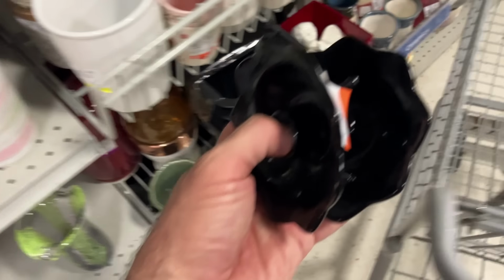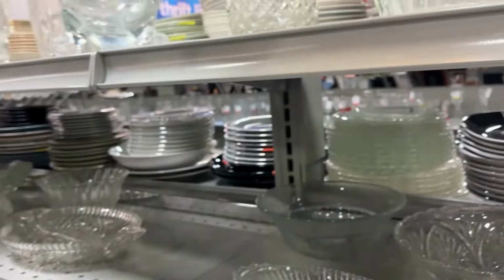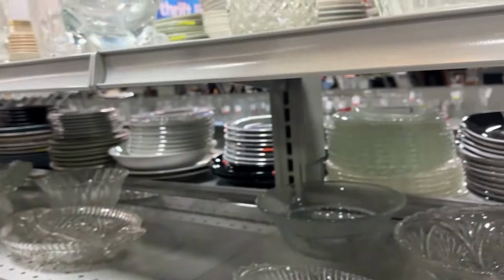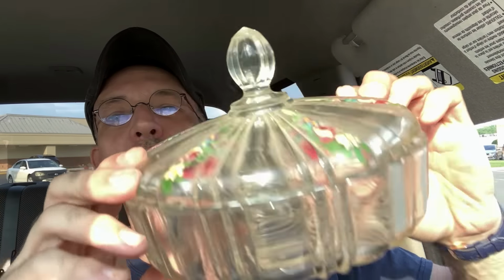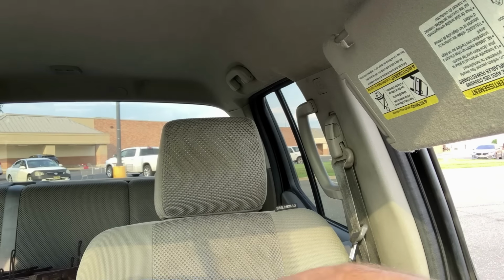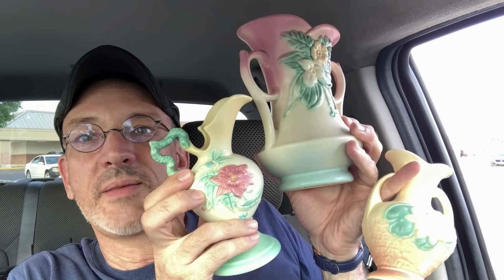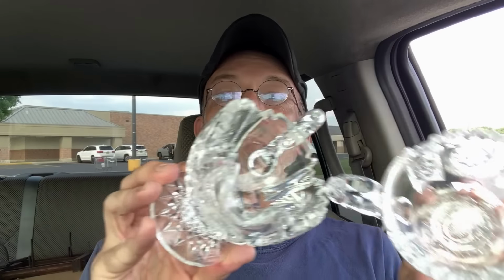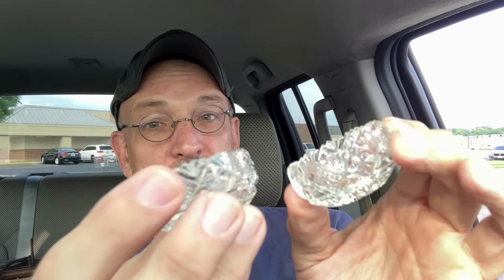1940's Hull, Cut Glass and More. Thrift with Me!